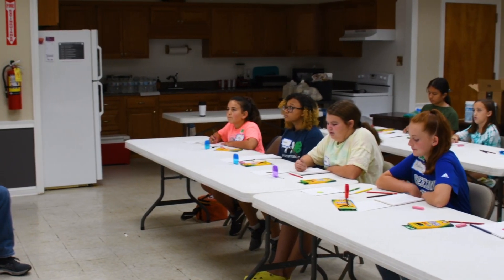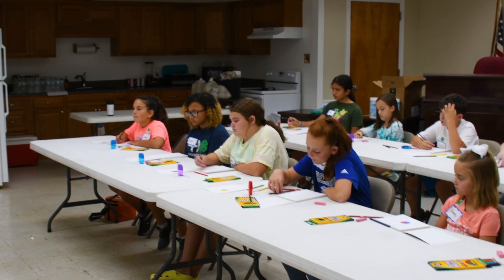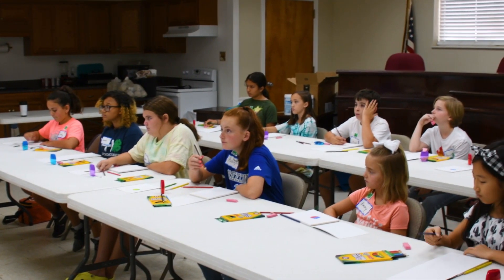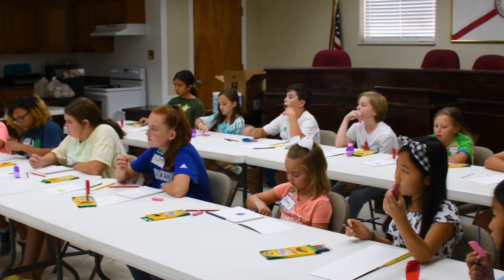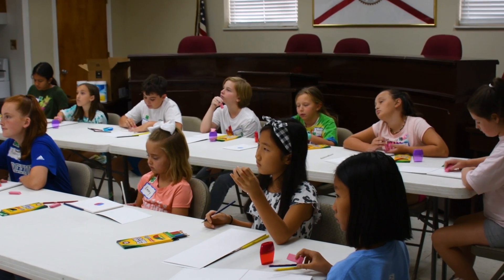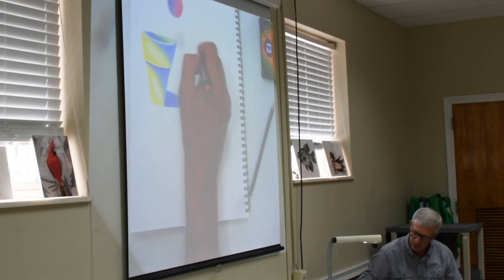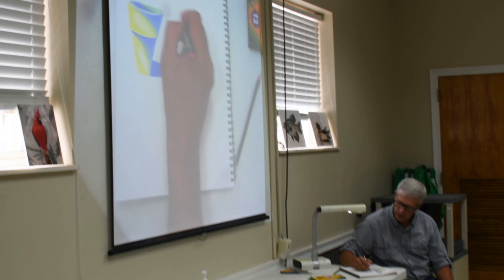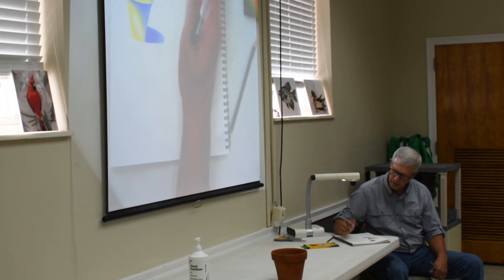Tallapoosa County Artists Teach Their Craft at 4-H Art Camp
Tallapoosa County students ages 9 to 13 were treated to lessons from local artists at a day-long art camp Wednesday, hosted by the Tallapoosa County Extension Office's 4-H program.